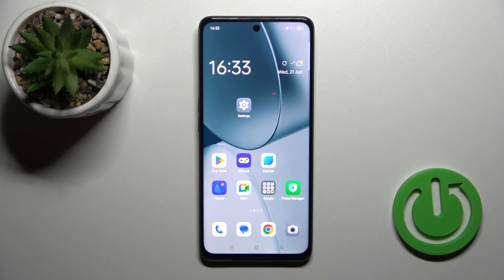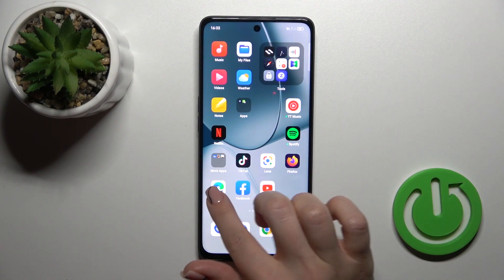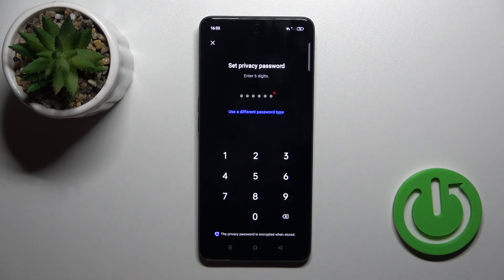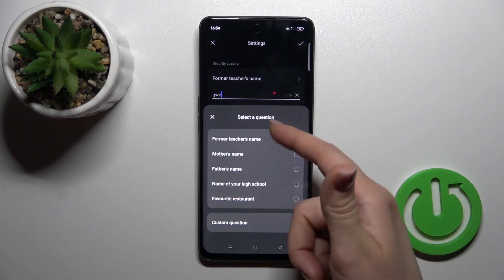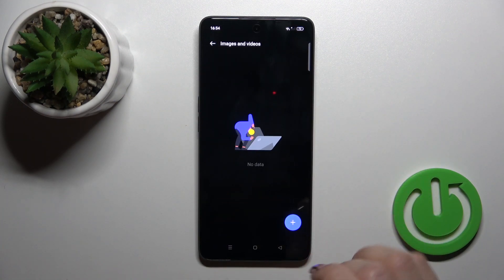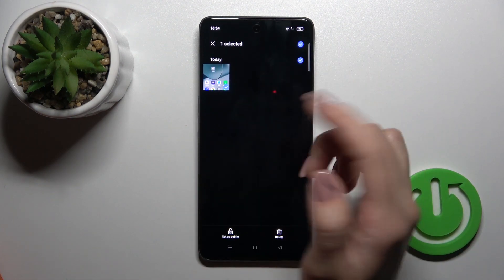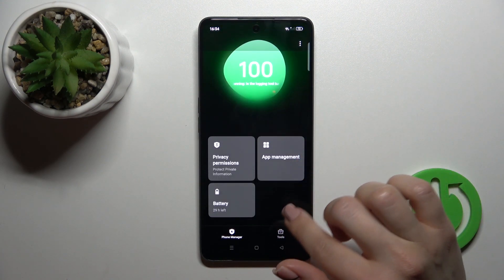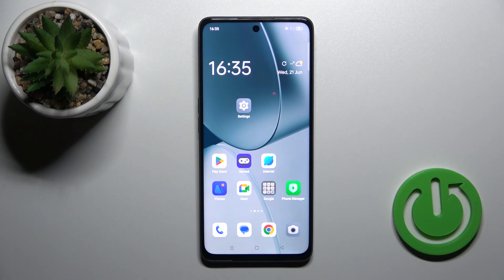How to Hide Photos in Gallery on OPPO F23 – Unhide Photos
Hi there! If you want to keep certain photos private and hidden from prying eyes in the Gallery app on your OPPO F23, we have a solution for you. In our tutorial video, we will guide you through the steps to hide your photos in the Gallery app on your OPPO F23. Our expert will show you how to select specific photos and move them to a hidden folder within the Gallery. This hidden folder will be protected by a password or fingerprint, ensuring that only you have access to it. By following our instructions, you can keep your private photos secure and out of sight from others who may use your OPPO F23. Watch our tutorial video and learn how to hide your photos in the Gallery app on your OPPO F23 today! Join us on our HardReset YT channel to discover more helpful tutorials and get the most out of your OPPO F23.

How to Hide Photos from Gallery on OPPO F23?
How to Remove Photos from Hidden Album on OPPO F23?
How to Add Photos to Hidden Album on OPPO F23?